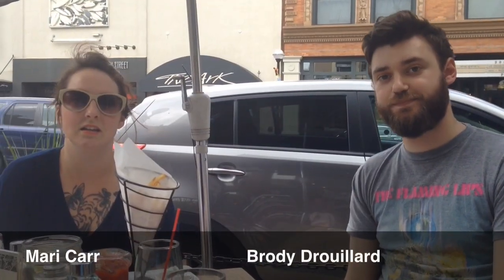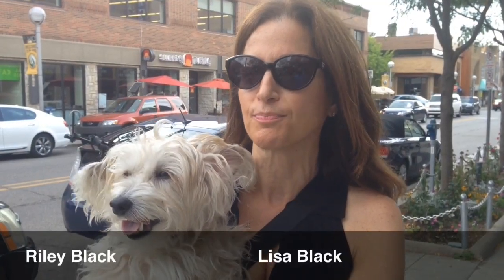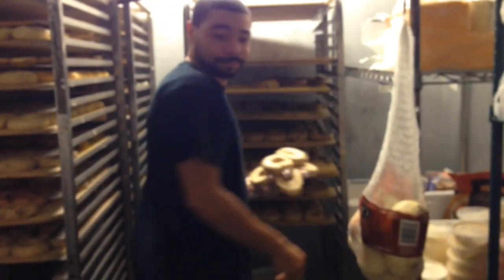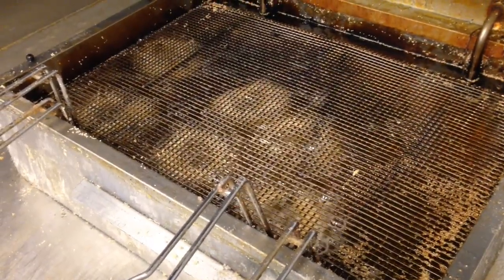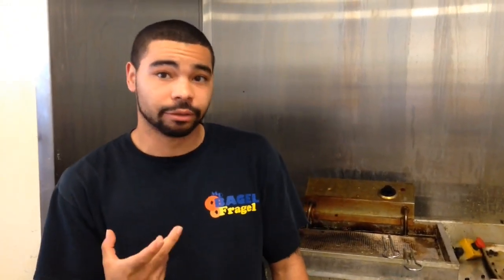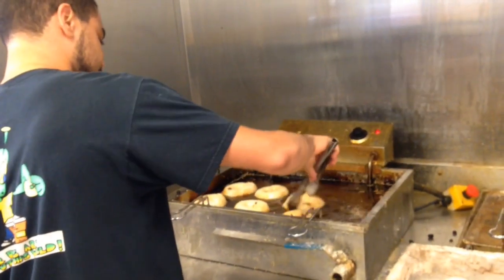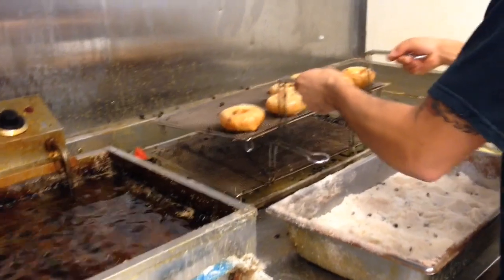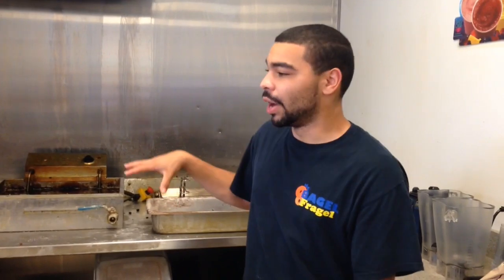Did You Know: What A Fragel Is?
Learn the secrets behind a unique Ann Arbor delicacy.